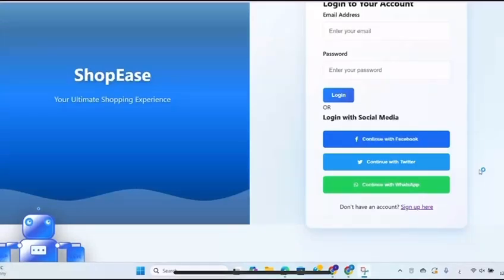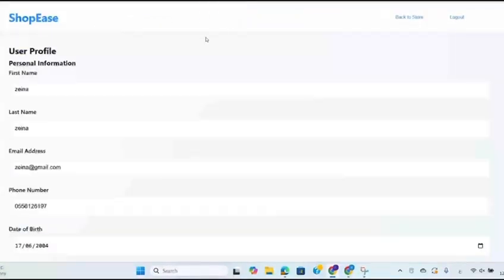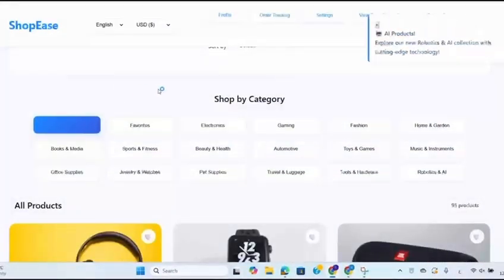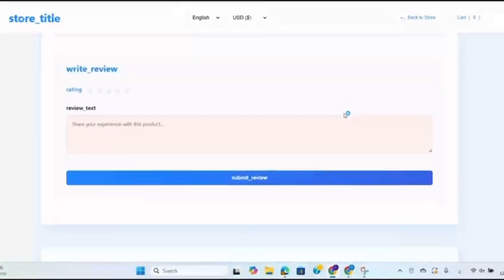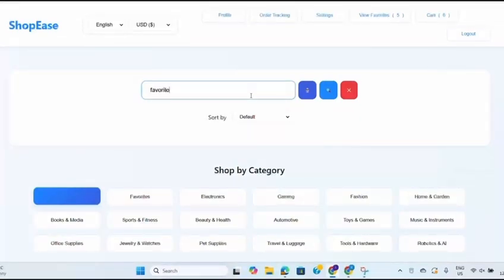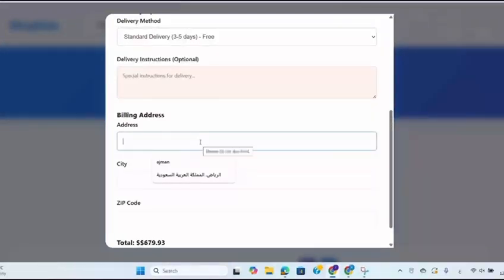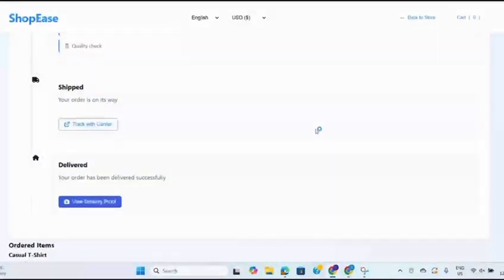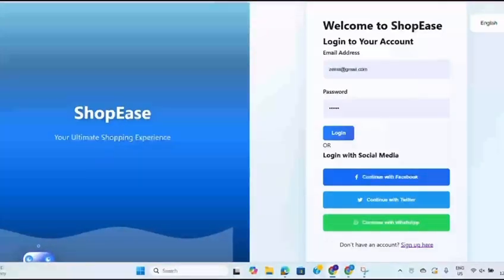Web store project